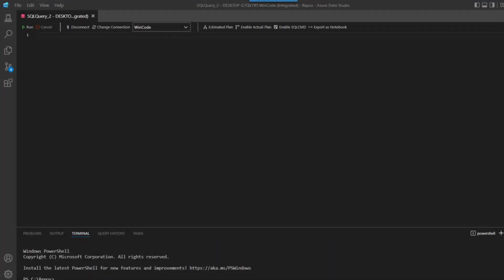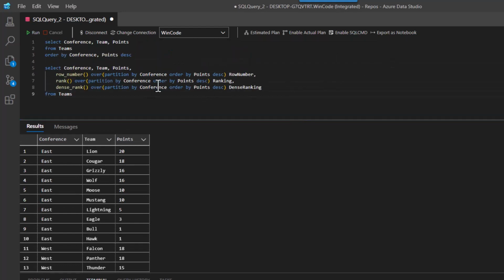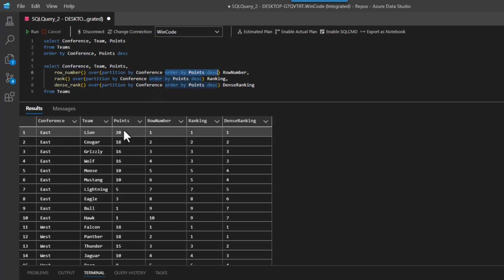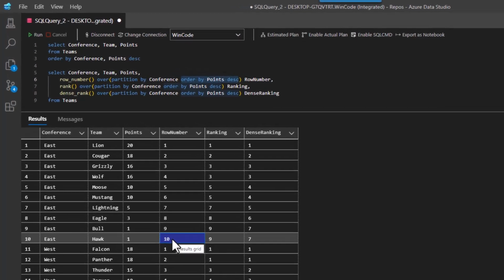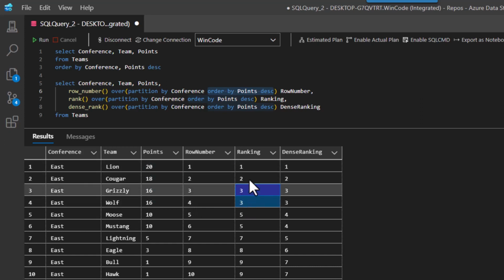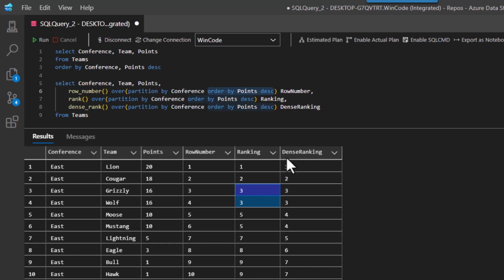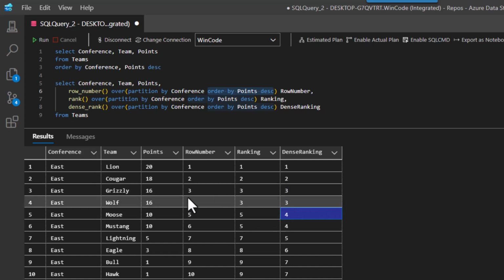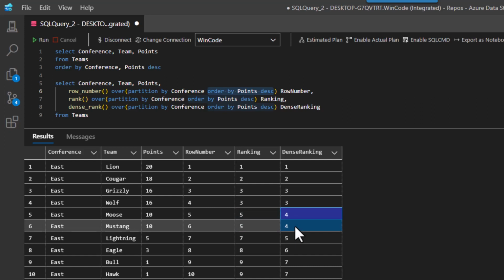What is the Difference between ROWNUMBER, RANK, and DENSE_RANK | EssentialSQL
Confused about the difference between ROWNUMBER, RANK, and DENSE_RANK in SQL? Look no further! In this video, we'll break down the key differences between these three ranking functions and explain how they can be used in your SQL queries. Whether you're a beginner or an experienced SQL developer, this video will give you a clear understanding of when to use ROWNUMBER, RANK, and DENSE_RANK. Don't miss out on this opportunity to enhance your SQL skills! Watch now.

If you're interested in learning SQL, then why not hop on over and get our Stored Procedures Unpacked Course Today the course today

I'm here to help, so if you have any questions about the video or there is something I missed that you want to know more of, please let me know.
I'm continually looking for ways to improve what I show you, so I would love to hear your suggestions.  Just add them to the comments!

If you're looking to learn more SQL, check out the other courses I've put together.  Feel free to use these discount links to get you enrolled today:

• Relational Database Design - SQL Relational Database Design, Data Modeling, and Normalization Explained for MySql, PostgreSQL, and SQL Server @

• Stored Procedures Unpacked - Learn to develop, code, & implement stored procedures, transactions, & cursors, in your SQL Server database using T-SQL @

• Subquery Magic - Take the mystery out of subqueries & take your SQL to the next level. Use SQL Server & write data driven nested queries @

• Join Together Now - Learn to combine data from multiple tables using inner & outer sql joins.  Master database joins, write awesome queries @

• SQL Certification Practice Test - Get Help with Certified Tests and Interviews.  Perfect for SQL Data Engineers & Business Analysts and Junior DBA's @

Want to continue the learning experience?  I invite you to check out the free articles and resources I have to offer you I made them for you and you’ll find them very easy to understand.